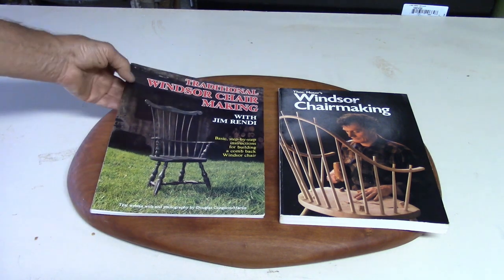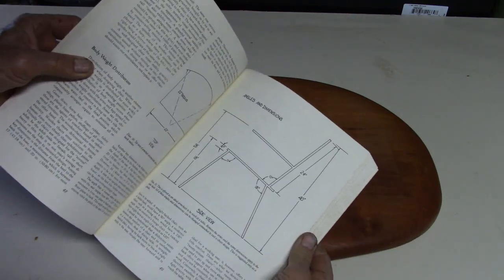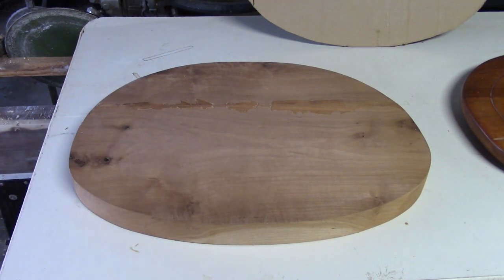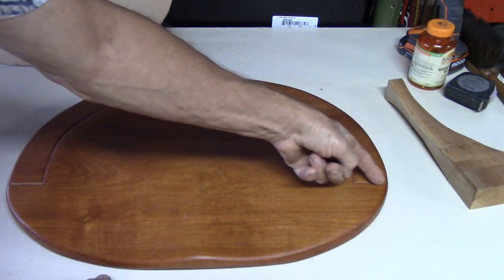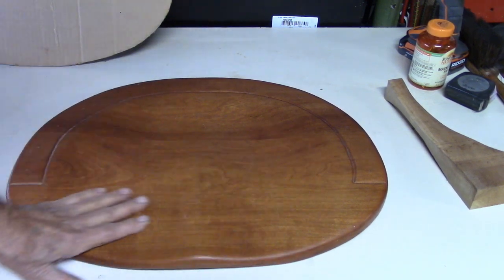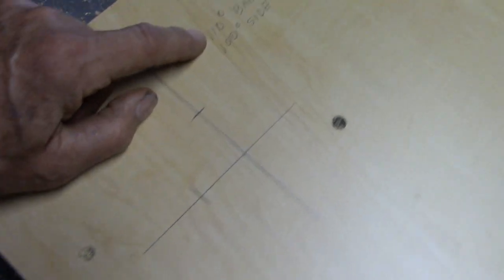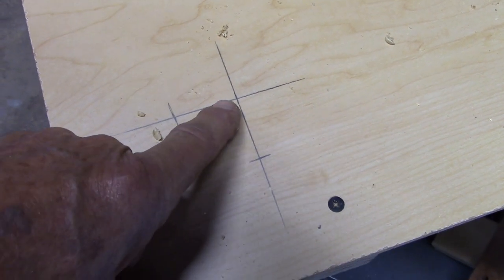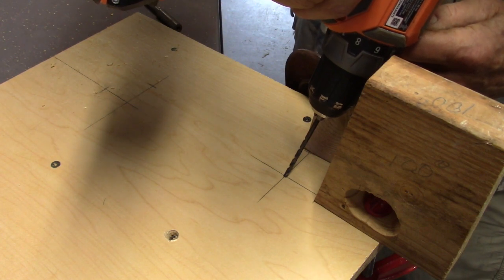Windsor Chair, part 2 making the seat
How to start making the Windsor Chair, hints and tips along the way!
Buy Thos. Moser, book here;